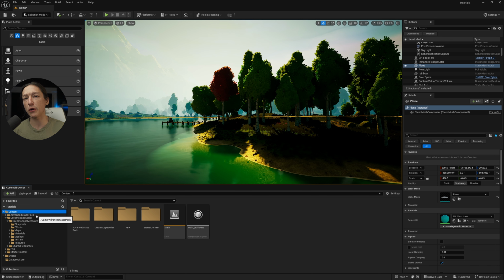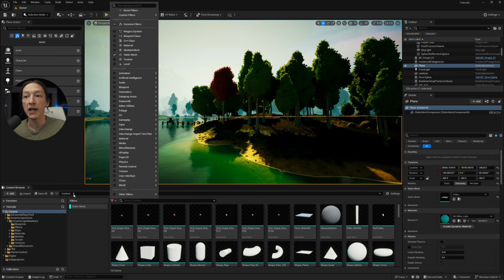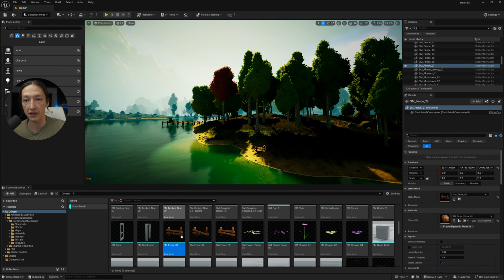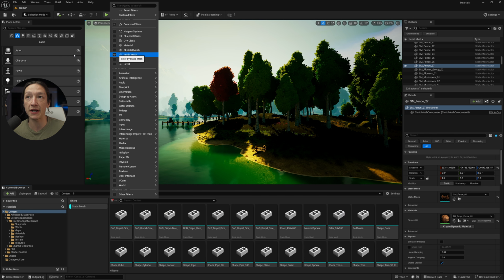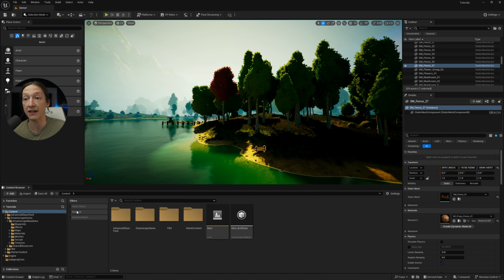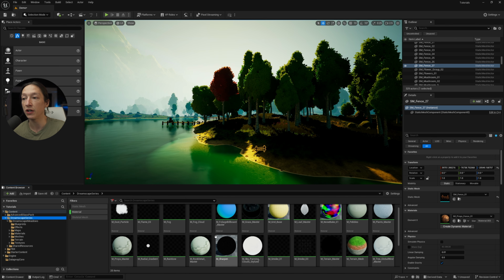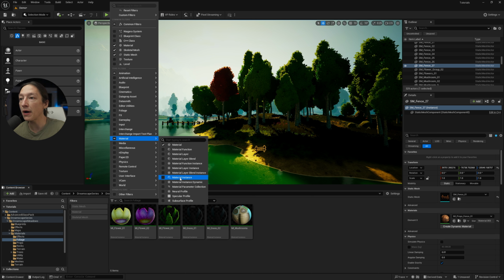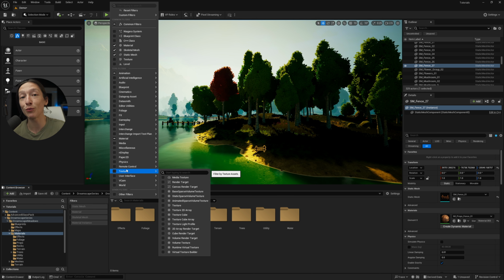Unreal 5.4 - Pro Workflow Tips: Filters